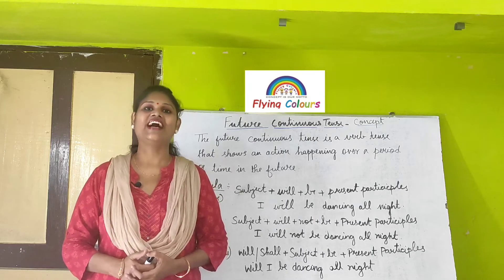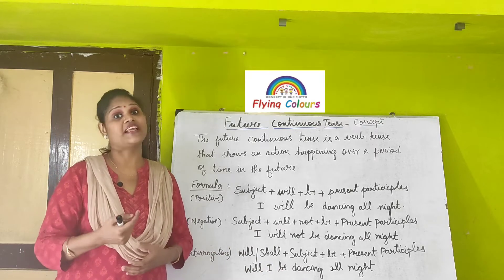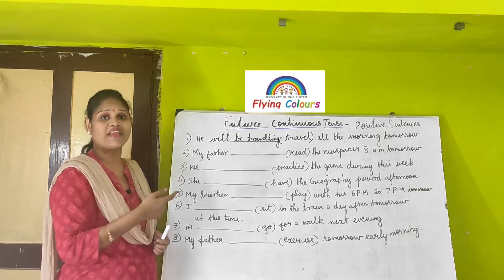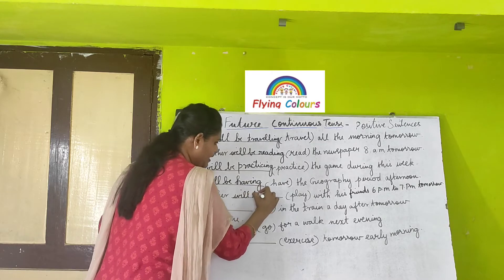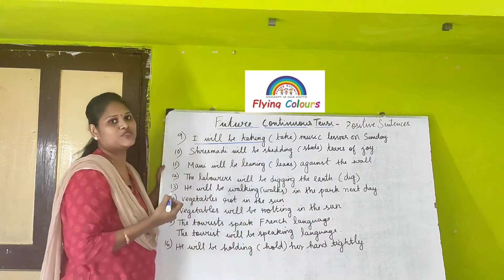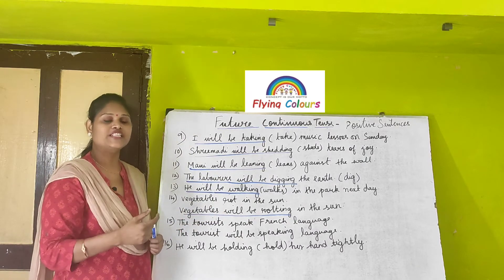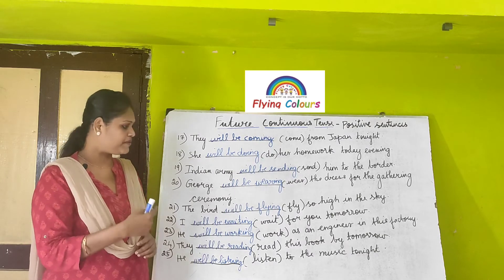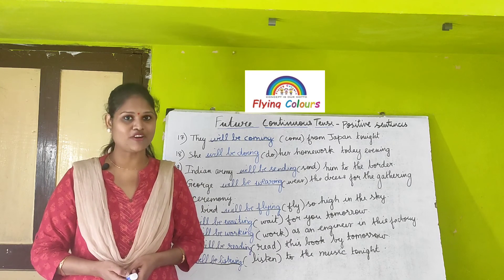Future Tense| Future Continuous Tense|Positive Sentence|Exercise-4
Learn Grammar to speak english through Flying Colours